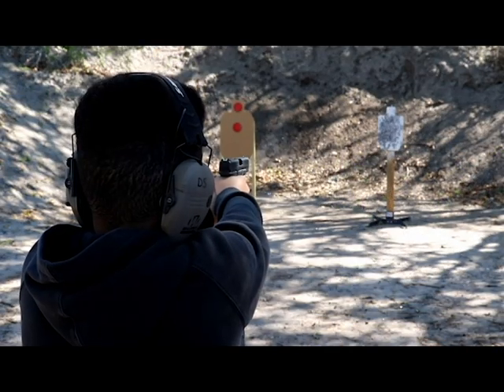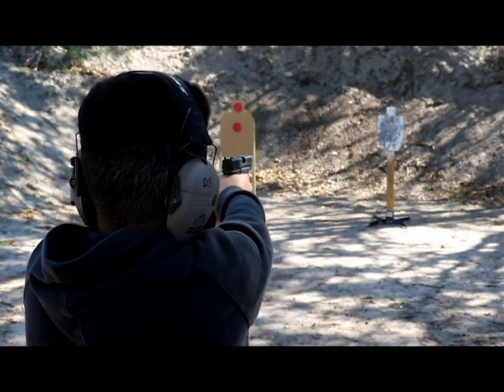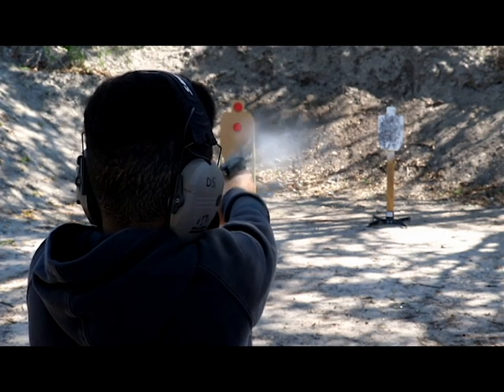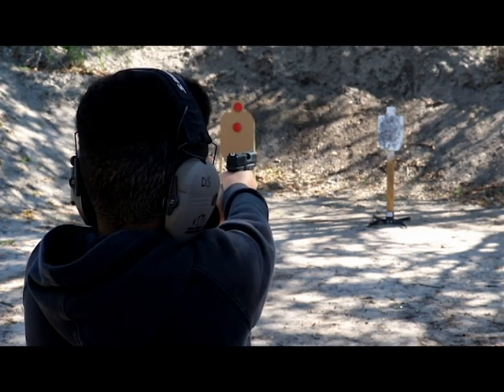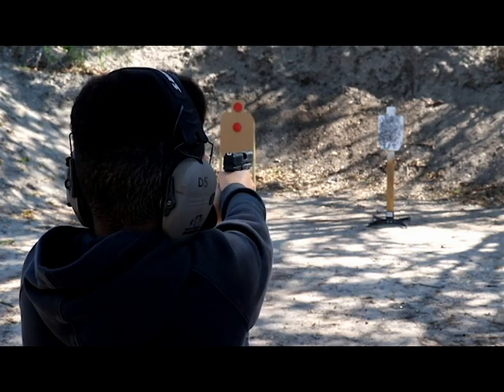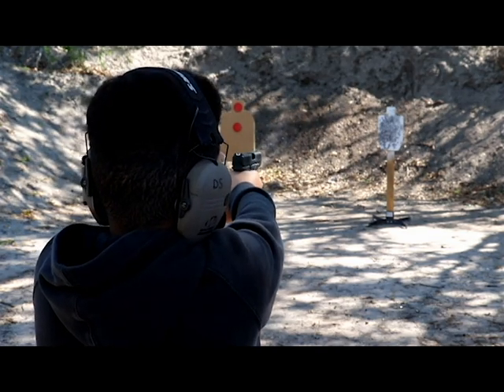My Project Child Safe: How to Make Range Time Enjoyable for Kids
Women’s Outdoor News and Project ChildSafe bring you a video about how to make a kid’s time on the range not only safe, but also, enjoyable. From what to do before you go, to the actual time on the range, follow Avery Skipalis and her son for a fun day out at the range.